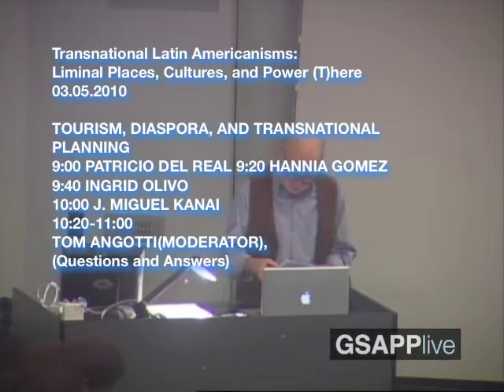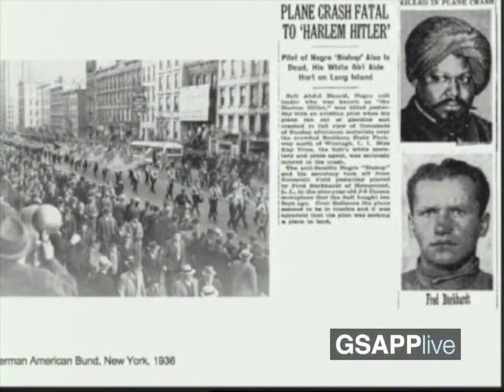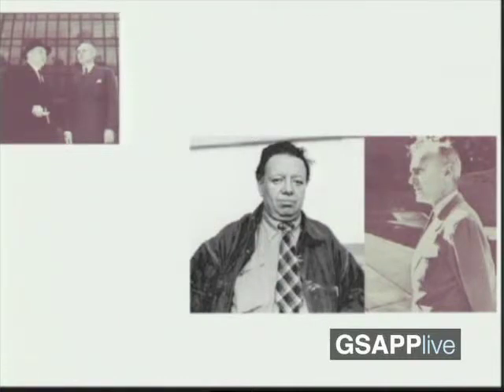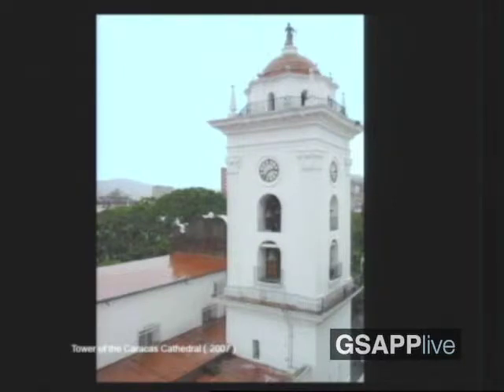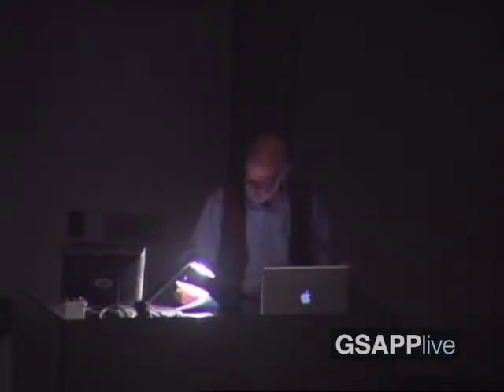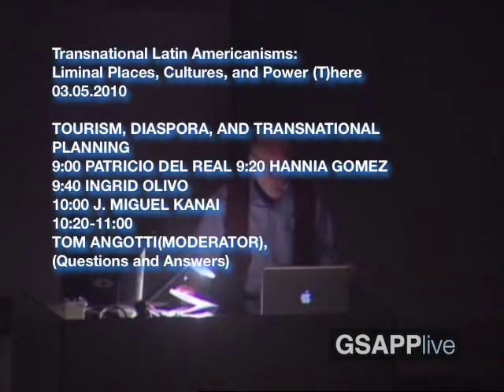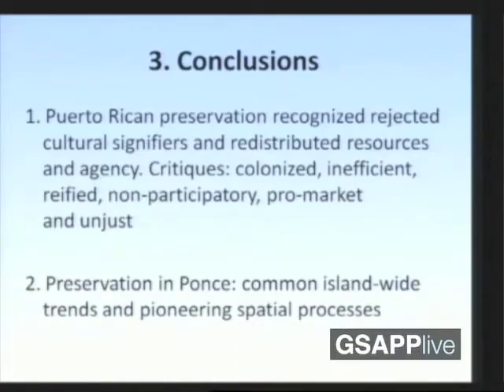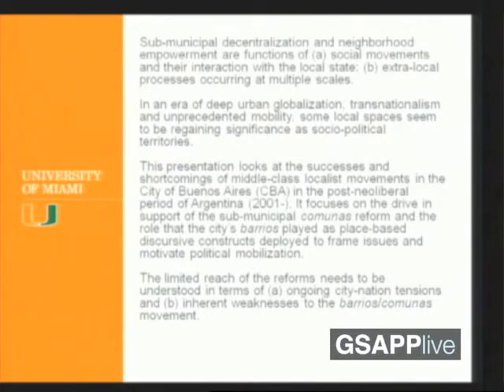Transnational Latin Americanisms (Panel 3)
PLACE-MAKING, HERITAGE, AND IDEOLOGY

PATRICIO DEL REAL, HANNIA GOMEZ, INGRID OLIVO,  MIGUEL J. KANAI, TOM ANGOTTI